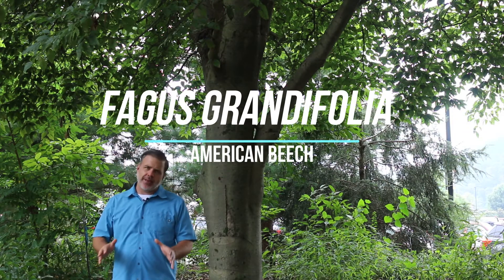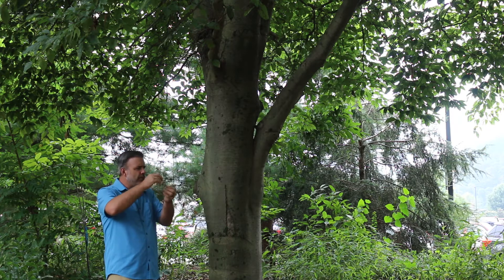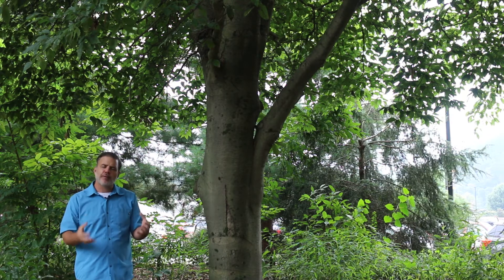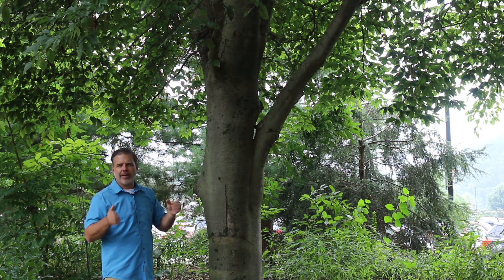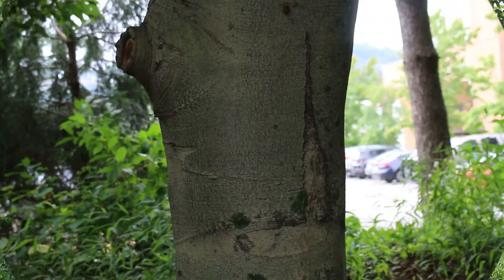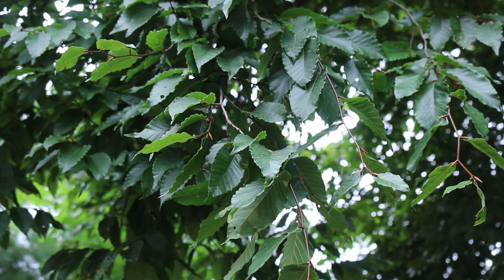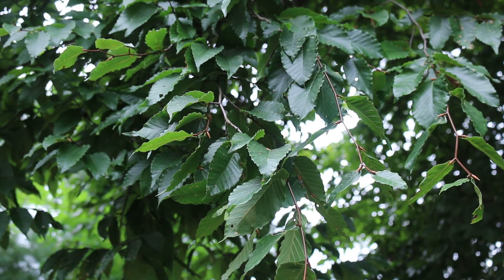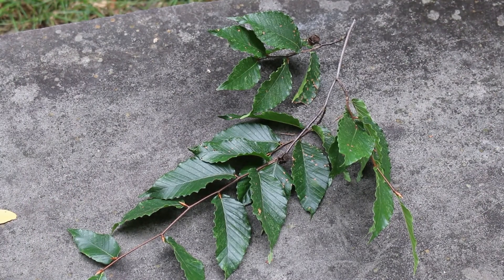American beech (Fagus grandifolia) - Plant Identification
Common name: American beech
Scientific name: Fagus grandifolia